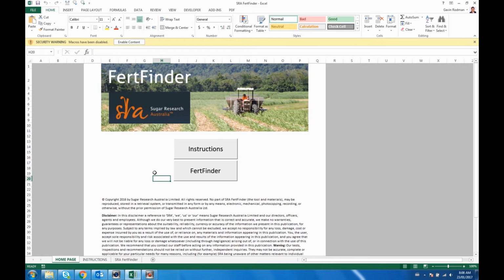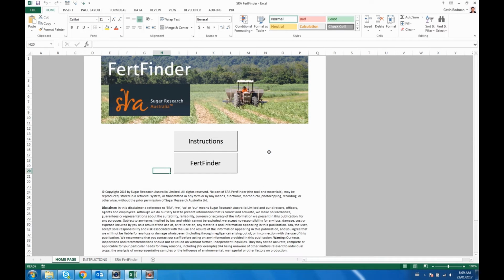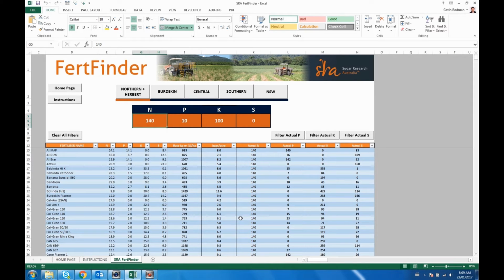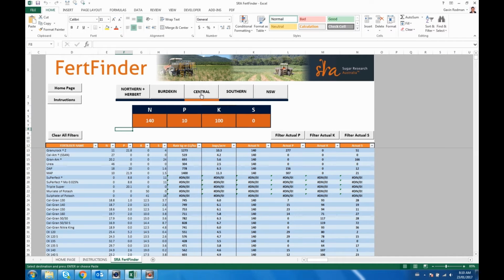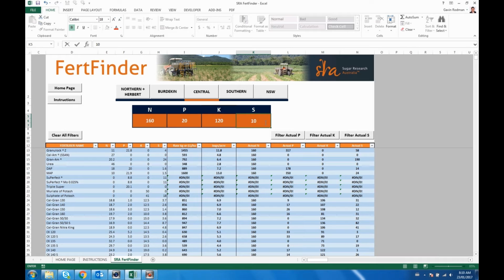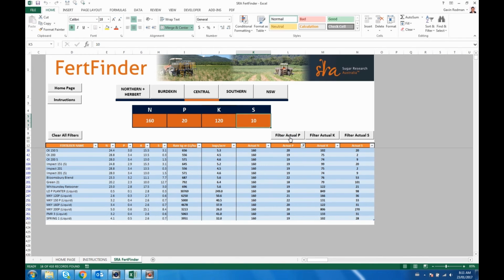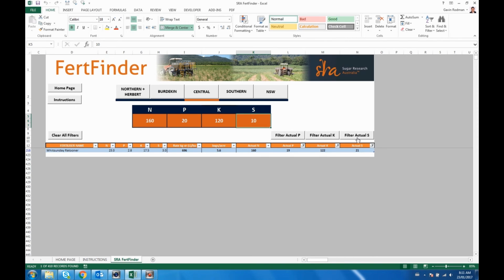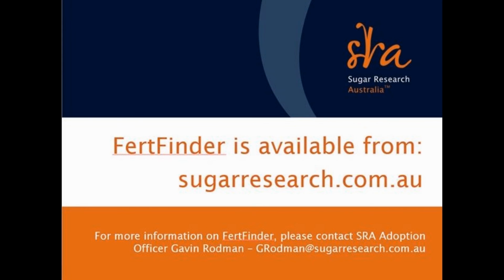How to use FertFinder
This video is an online tutorial instruction for use of the SRA tool, FertFinder. FertFinder helps sugarcane growers and advisors determine the best fertiliser to suit their crop's nutrient requirements.